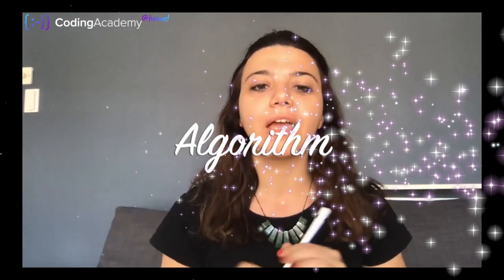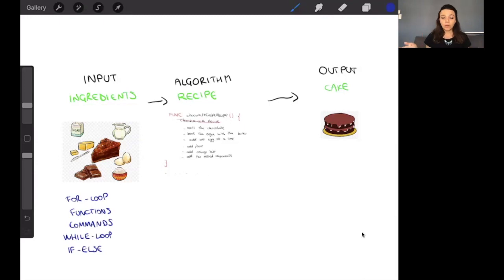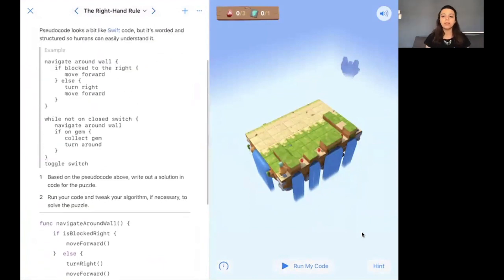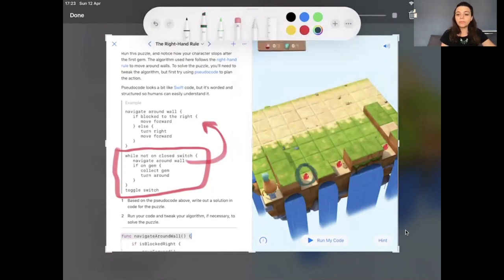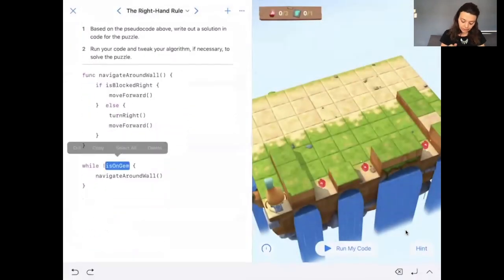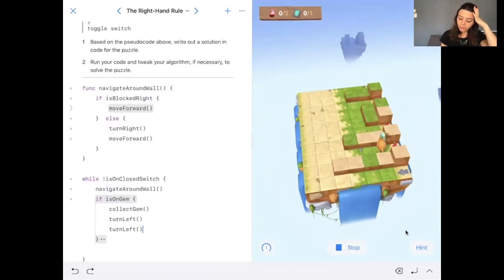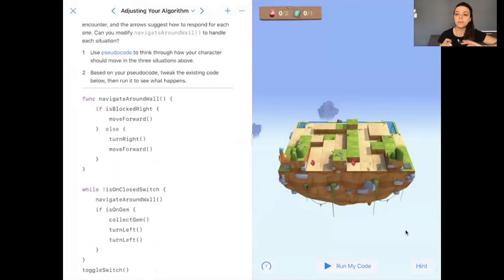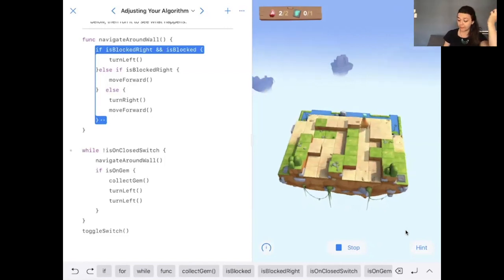(Intermediate 6): A Recipe to Solve a Problem - the Wonders of Algorithms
We know you love sweets; isn't it amazing when we can make them on our own? Baking is fun! All we need to do is to follow a recipes: ingredients with quantity, how to mix them up, and baking instructions, and voilà: the cake to us!

In Computer Science, an algorithm is very similar to a recipe. It specifies inputs and their type (ingredients), a set of rules that would use such ingredients somehow (the recipe with baking instructions), and an output (the cake). As much as we have recipes for different cakes, such as Sacher, Victoria Sponge, and Cheesecake, so do we have recipes - uhm, algorithms, to solve well-known problems. Of course, should we need to solve a new problem, we can just invent a new algorithm! Moreover, there are several algorithms to solve the same problem; they differ in terms of performance and costs: how well they can solve the problem, how long do they take and how much resources they consume.

Come on, let's bake a wonderful cake!